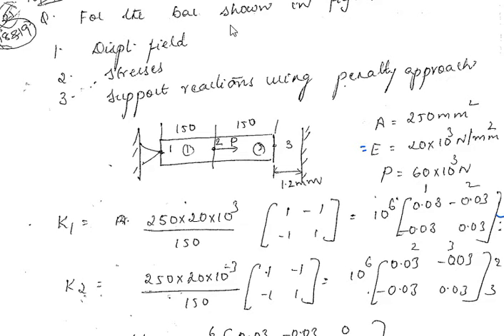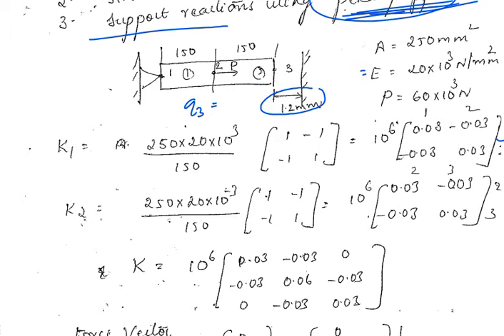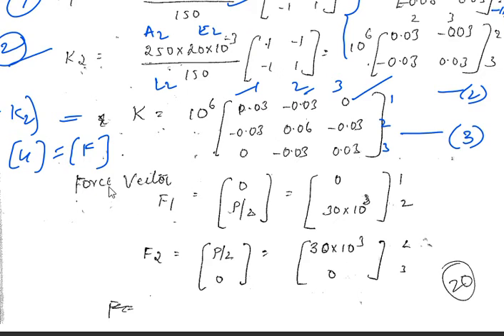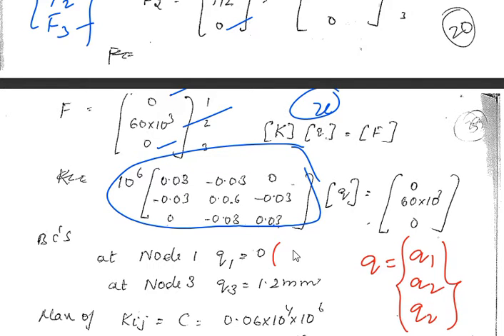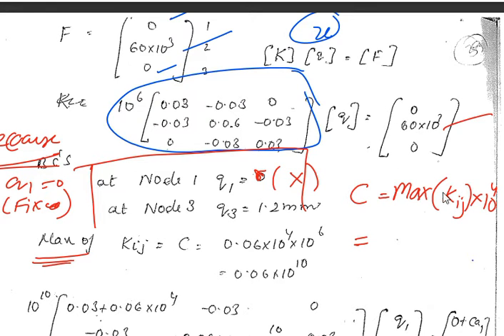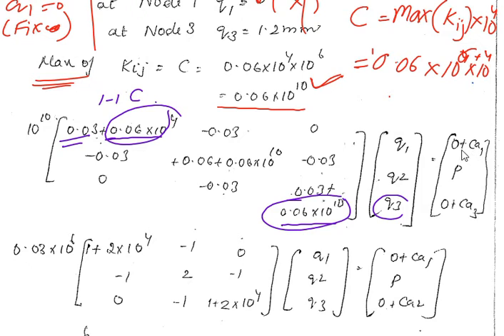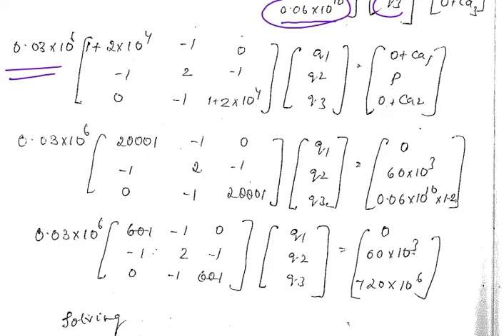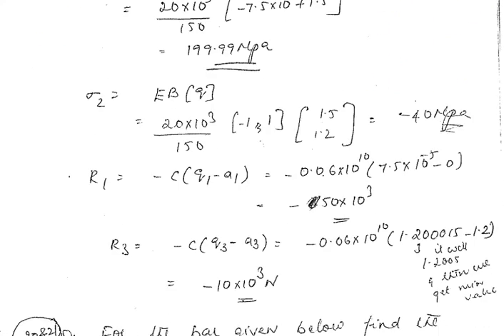Treatment for boundary conditions- Penalty Approach Problem | Penalty Approach Problem in FEM